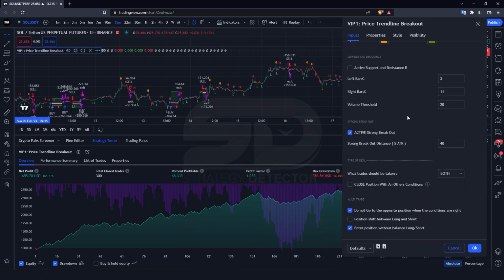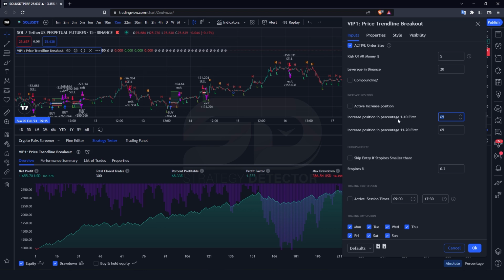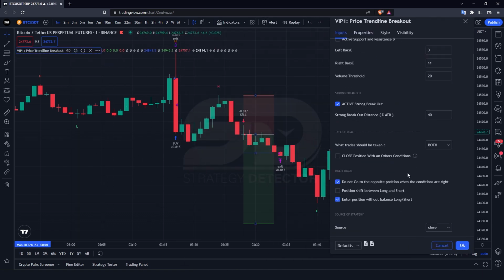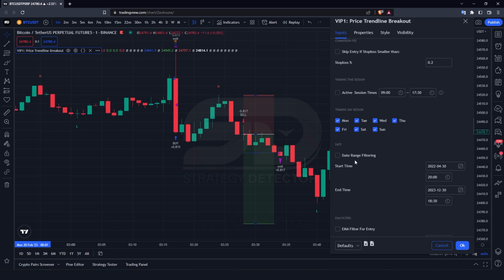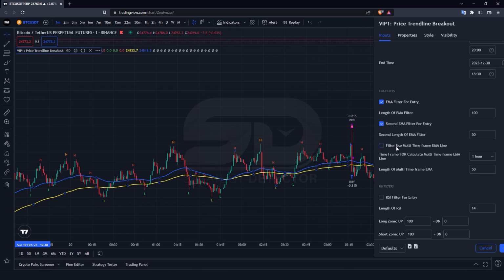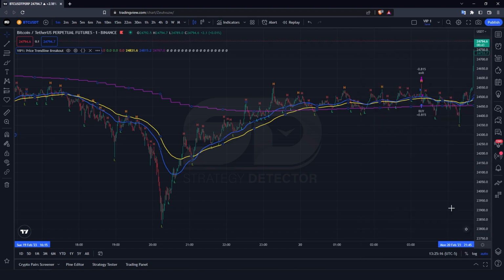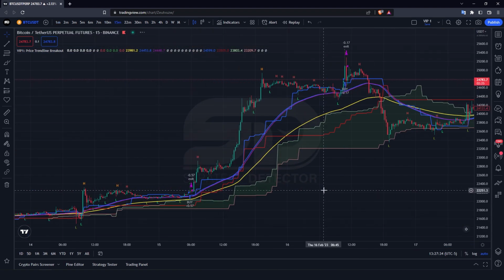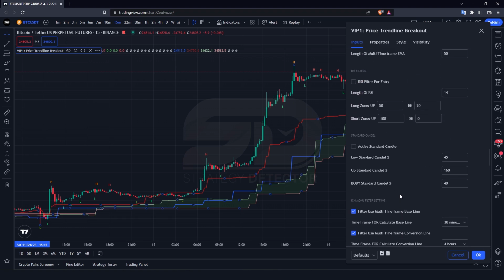The Ultimate Automated Trading Strategy: Features You Can't Ignore